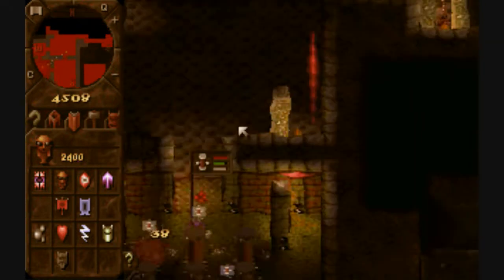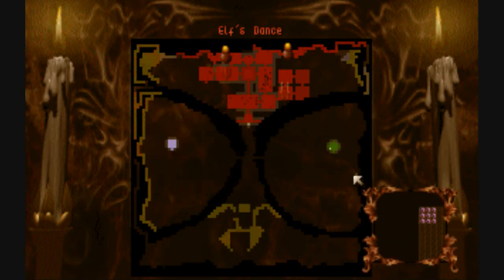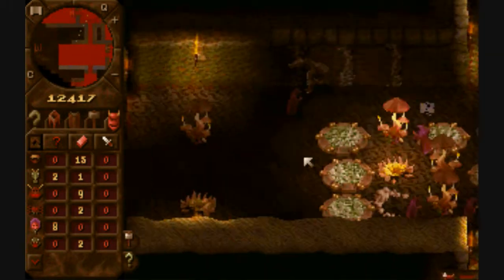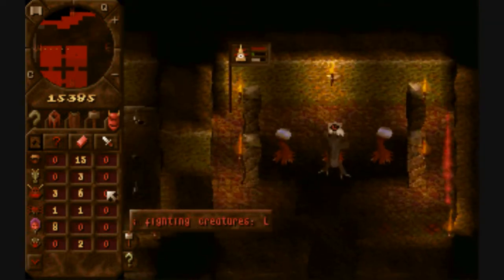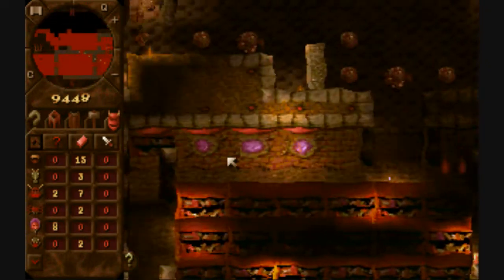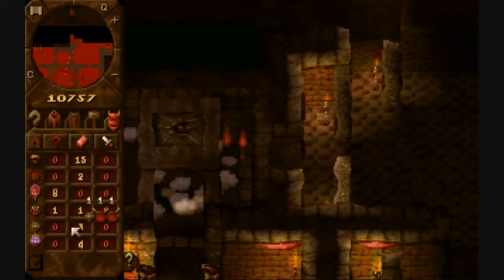Let's Play Dungeon Keeper: Part 29 - Level 12 02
Hello and welcome to Let's Play Dungeon Keeper. This is my first LP so I decided to go for a game I'm very familiar with. As this is my first LP, go easy with the comments.

Thanks, Maxman101 Out